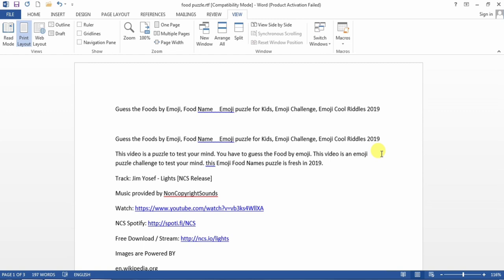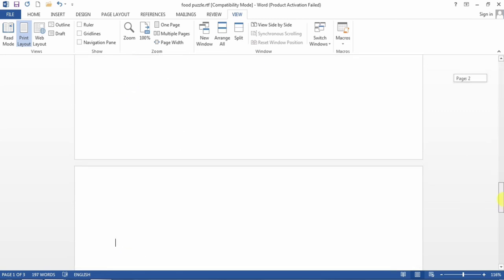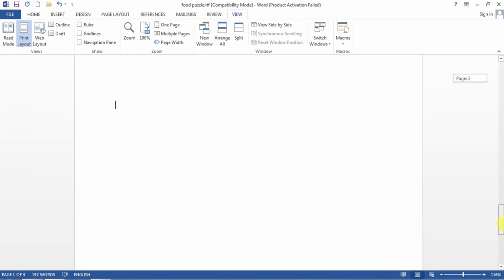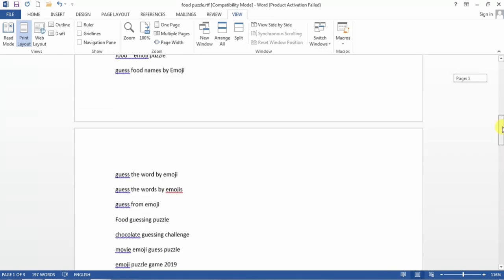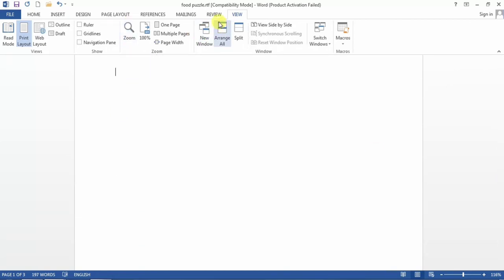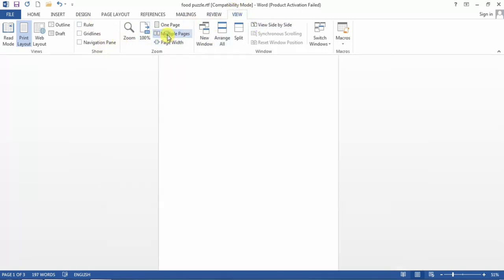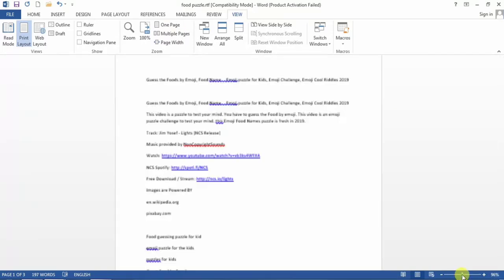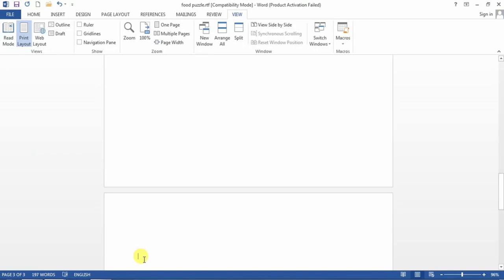how to delete blank page in word 2013, Delete unwanted blank page in MS Word 2016, Word 2010, 2007.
This video shows you a working but easy way to delete blank page in ms word 2016, ms word 2013, Ms word 2010, ms word 2017.